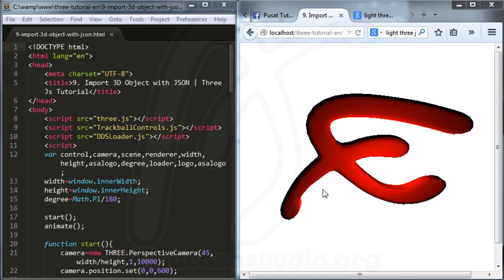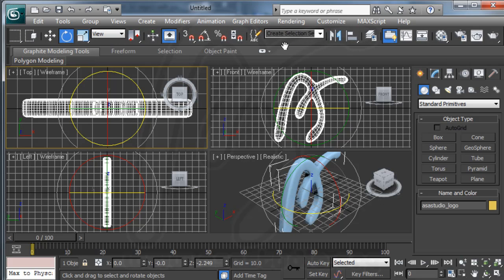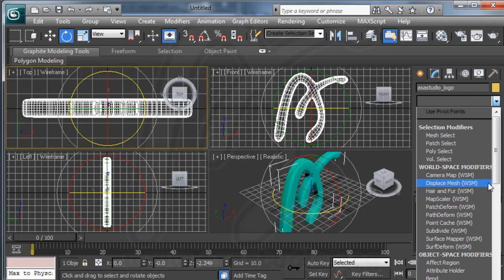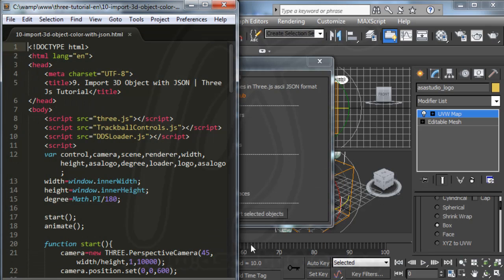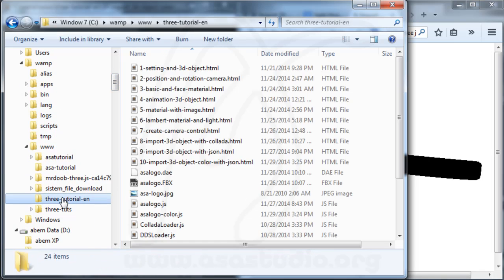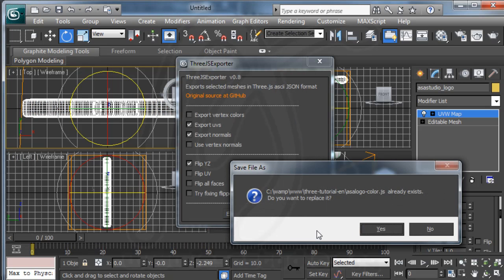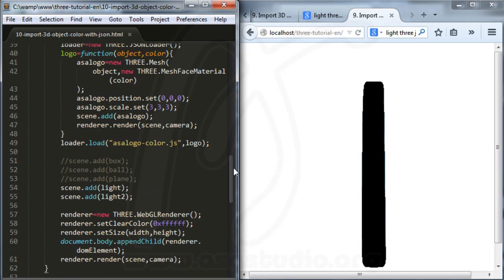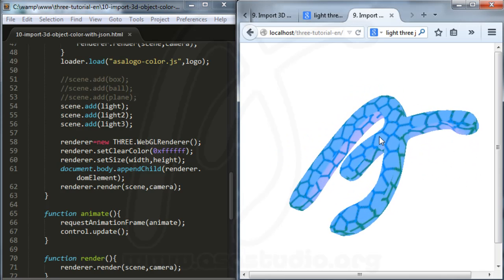3D Object With Three Js, 11, Import 3D Object and Material with JSON, Javascript Tutorial